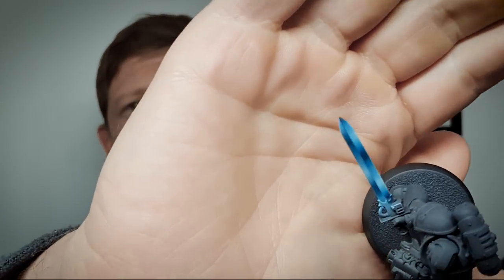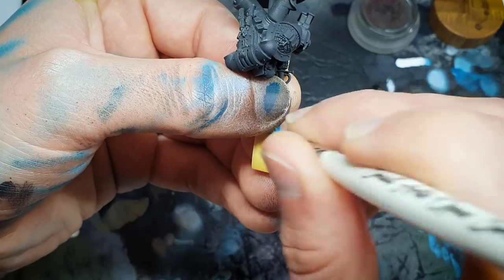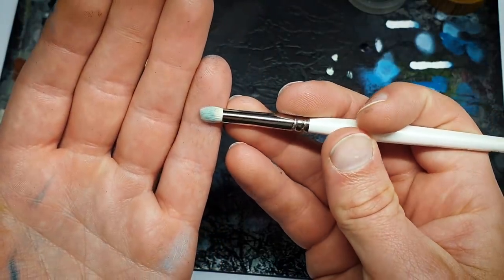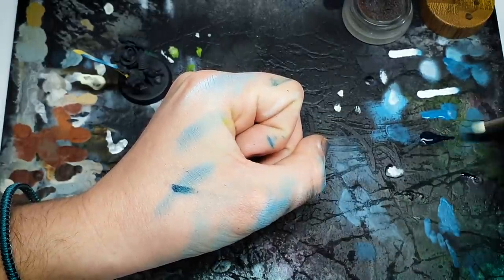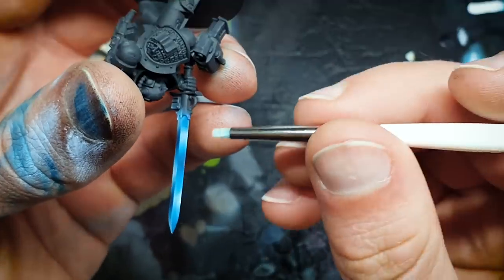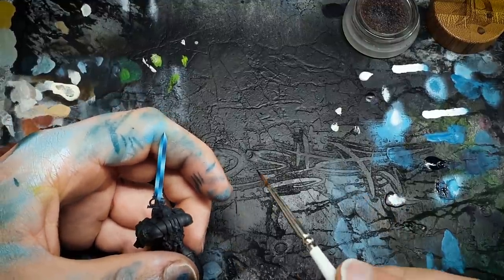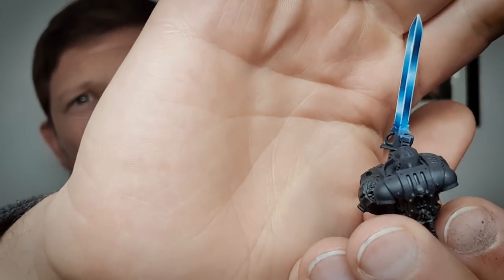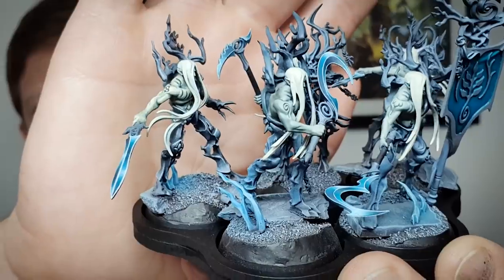How to DRYBRUSH?! Power Swords: No Airbrush Needed!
In this video, we're teaching you how to paint Warhammer 40k/ Warhammer AOS Power Swords/ Power Weapons in general... You guessed it, using Drybrushing!

The technique is very flexible and the video is packed with tonnes of painting tips and tricks to help you hack super smooth blends, without the need for an airbrush! We deep-dive into finishing touches with a quick glaze and edge-highlight, and as you can see the result speaks for itself!

0:00 Intro
1:20 How to stipple/drybrush Power Swords
12:13 Adding a glaze/wash to your Power Sword
14:17 How to edge highlight
18:44 Outro

Series D Drybrushes: These high-quality brushes are perfectly designed for stippling, smudging, drybrushing, buffing, and even edge-highlighting.